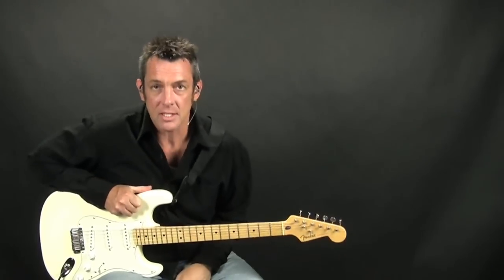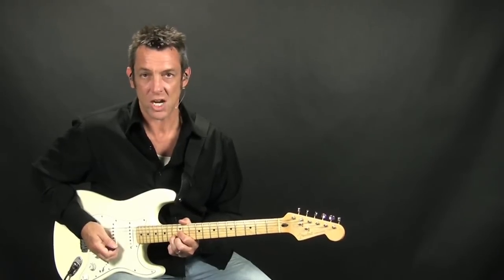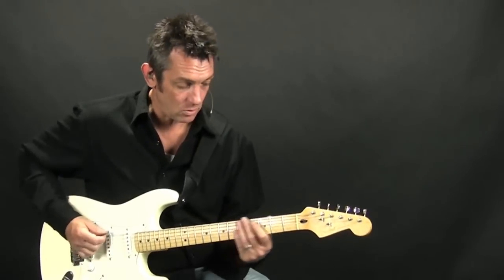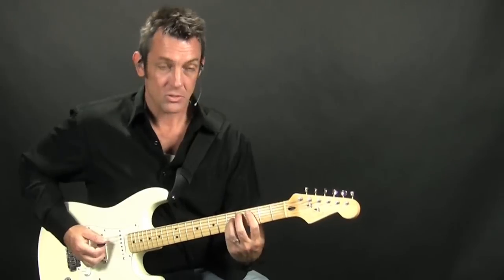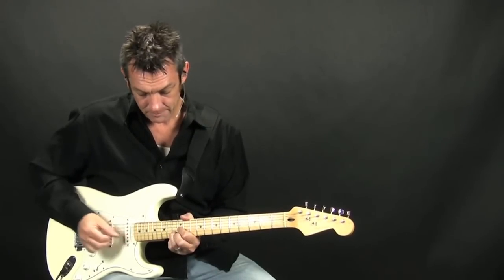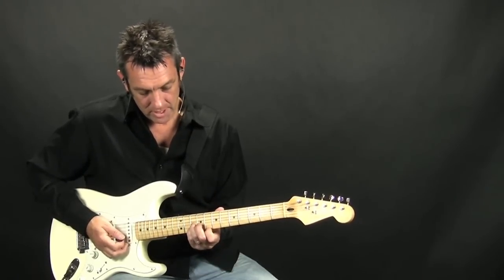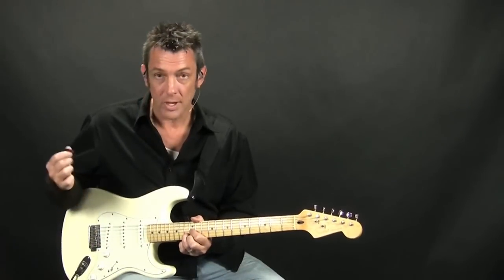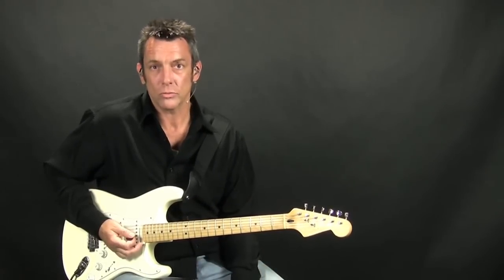Learn how to play Forget You by Cee Lo Green funk Guitar Lesson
This guitar lesson cover how-to-play the song Forget You by Cee Lo Green. You will learn how to play the Intro, Chorus and Verse sections of the song. This is a great easy funk guitar part.